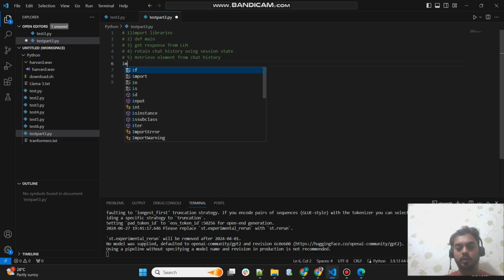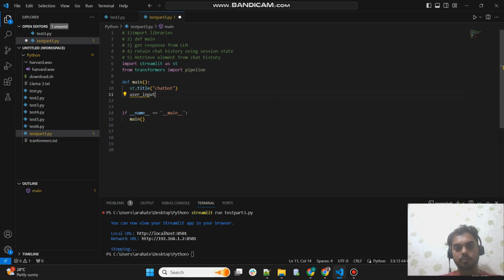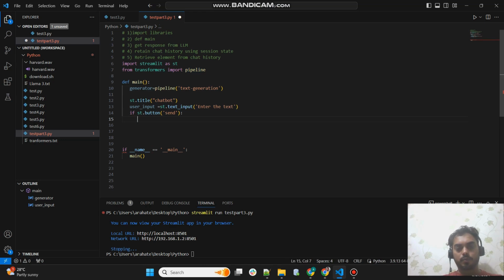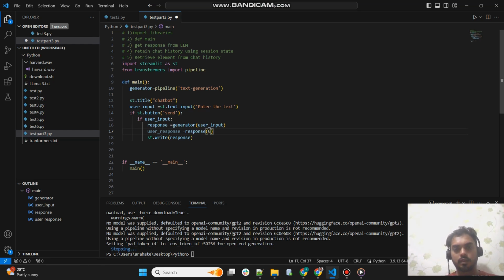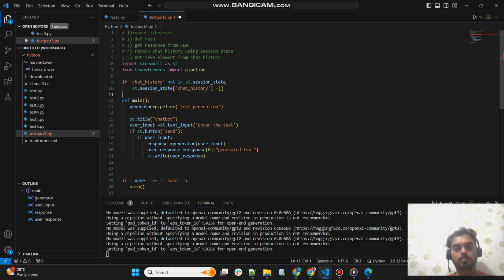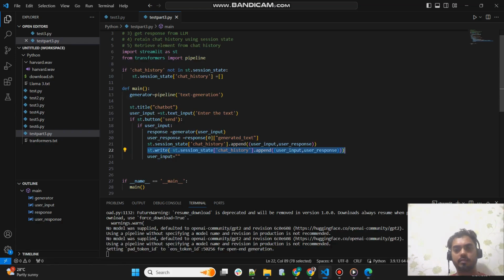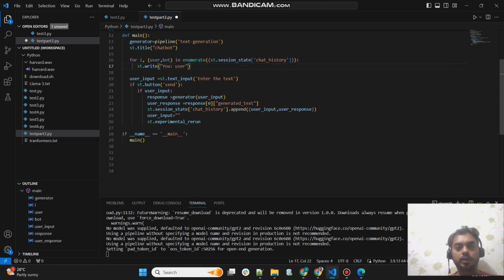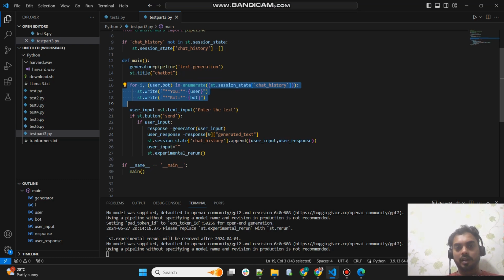Generative AI for Beginners -Part 3 (Creating a Chatbot)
Welcome to Part 3 of our "Generative AI for Beginners" series! In this episode, we'll dive into the exciting world of chatbots. You'll learn the basics of creating a chatbot using generative AI techniques. We'll cover everything from setting up your development environment to building and testing your very own chatbot. Whether you're a complete beginner or looking to expand your AI skills, this tutorial will guide you through each step.